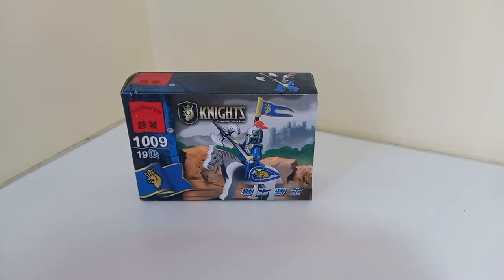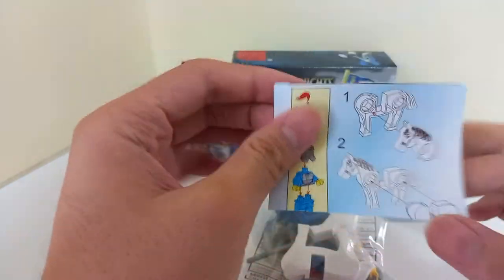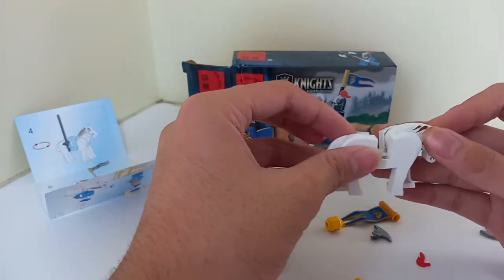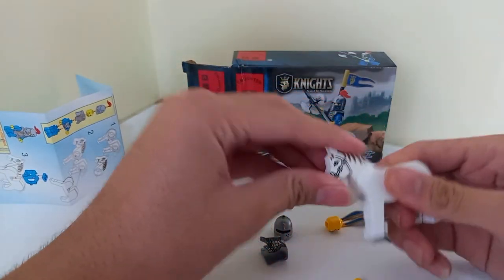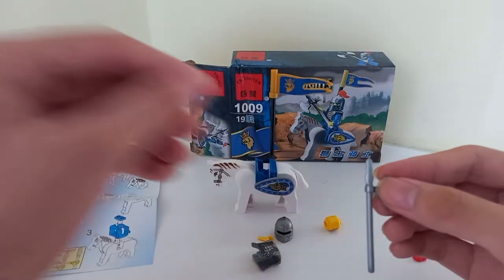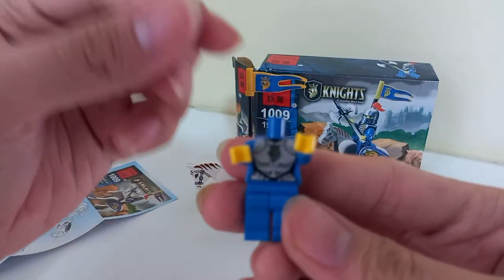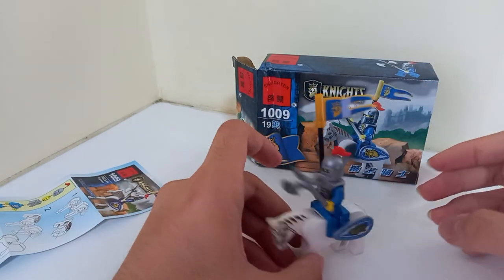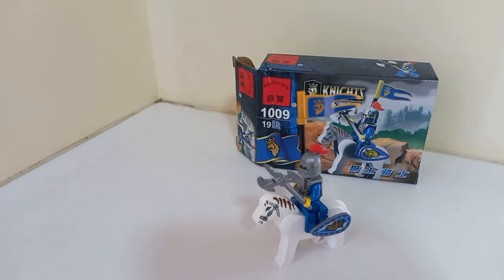Enlighten Knights Series set 1009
eyyy ;)

(ONLY AVAILABLE IN THE PHILIPPINES)